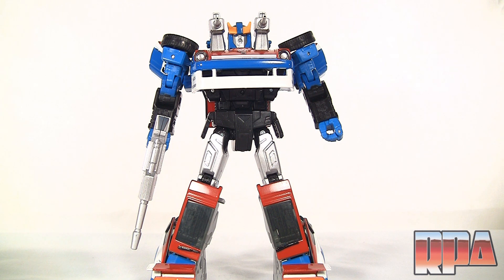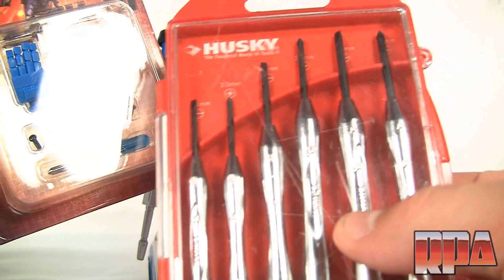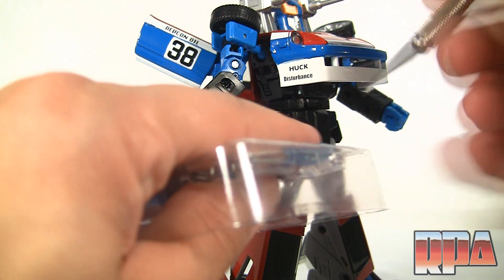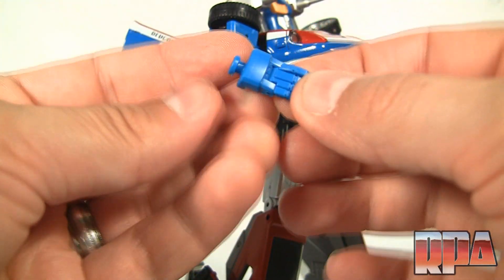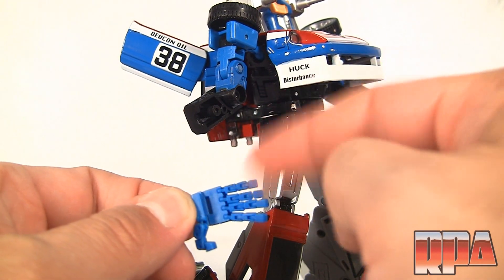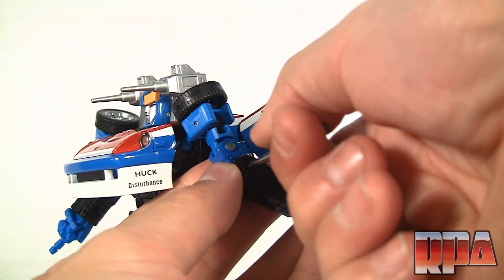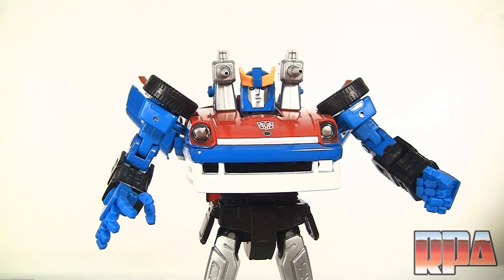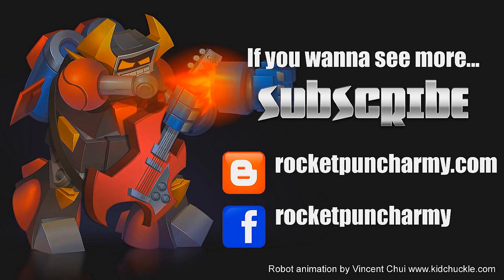Fan Style PH-01 hands install on KO Smokecscreen Bro Hands